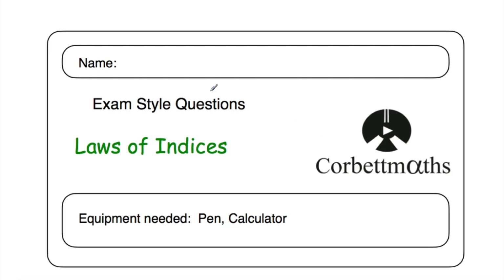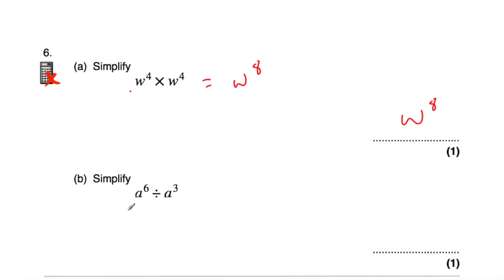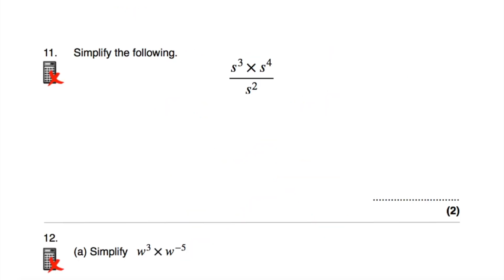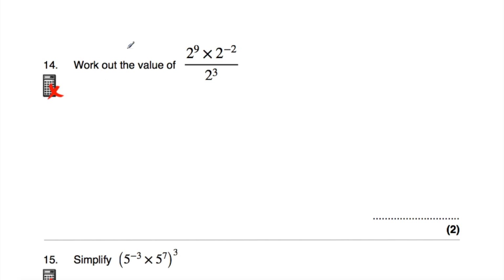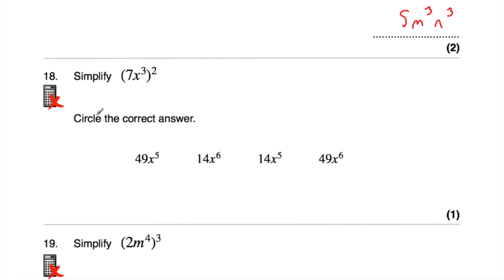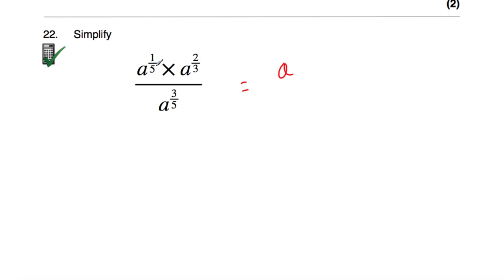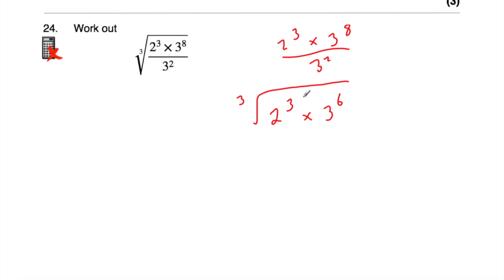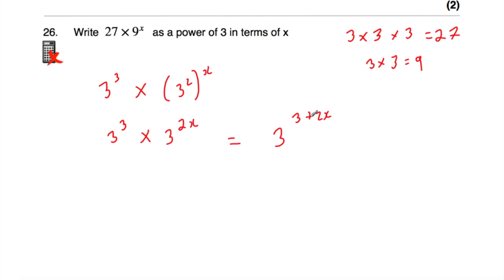Laws of Indices Answers - Corbettmaths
The video solutions to the Corbettmaths Practice Questions on the Laws of Indices.

00:00 - Intro
00:20 - Question 1
00:46 - Question 2
01:10 - Question 3
01:35 - Question 4
02:00 - Question 5
02:35 - Question 6
03:21 - Question 7
04:18 - Question 8
04:37 - Question 9
05:20 - Question 10
05:56 - Question 11
06:36 - Question 12
08:08 - Question 13
08:44 - Question 14
09:57 - Question 15
10:35 - Question 16
11:22 - Question 17
11:52 - Question 18
12:40 - Question 19
13:11 - Question 20
14:00 - Question 21
14:35 - Question 22
16:20 - Question 23
17:11 - Question 24
18:43 - Question 25
19:26 - Question 26
21:00 - Summary